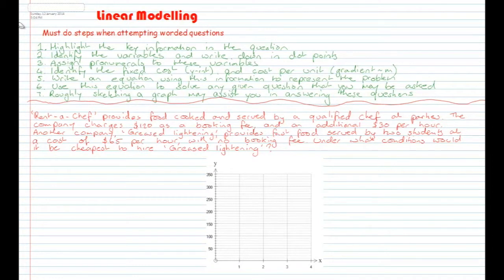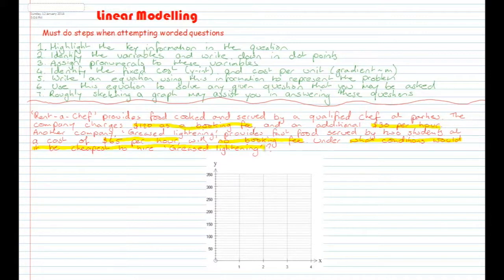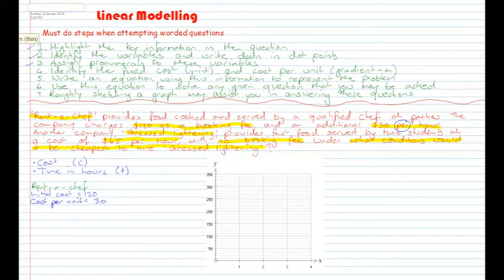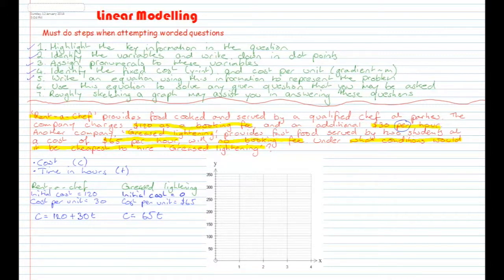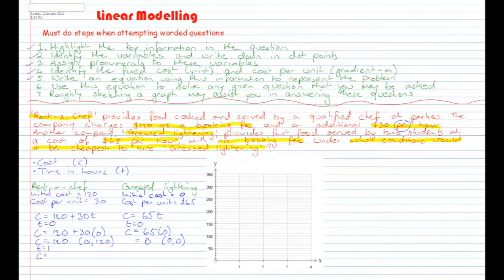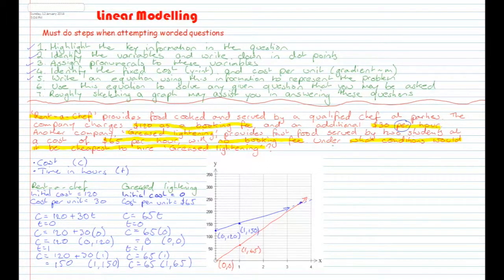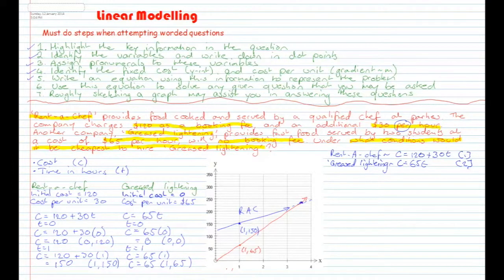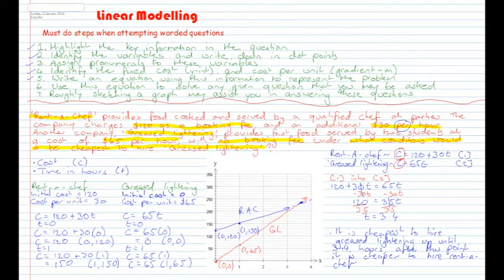1H Linear Modelling (part 2)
I acknowledge that I have used material from the following third parties: Maths Quest - Year 11 Methods; LMFAO - Party Rocking; Grease - Greased Lightening